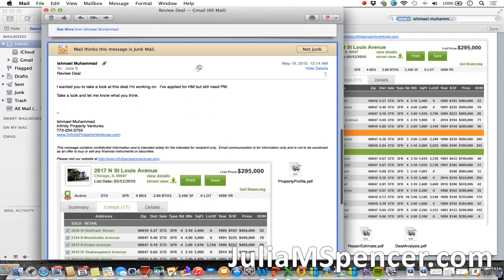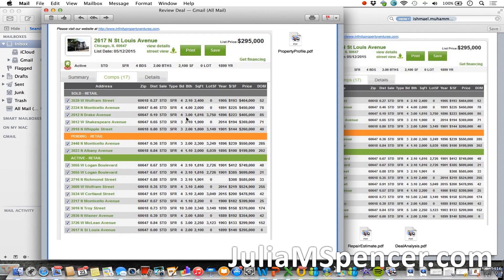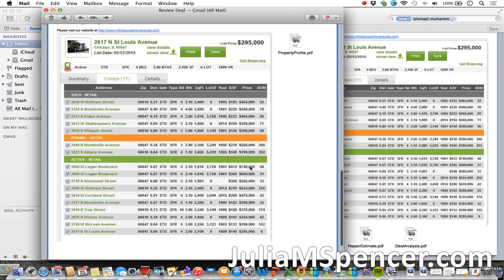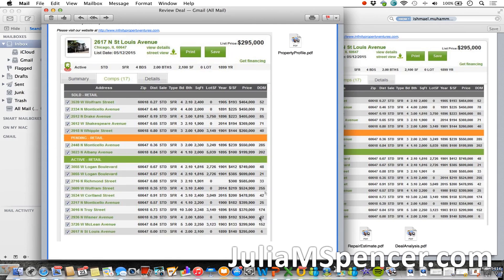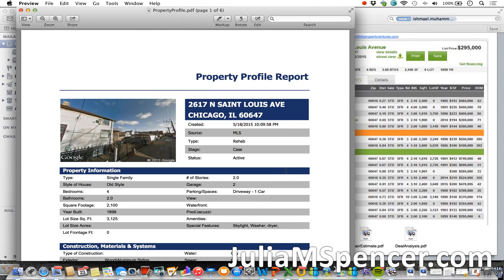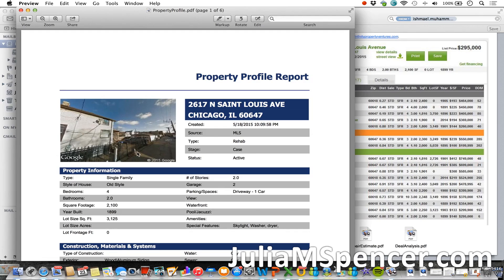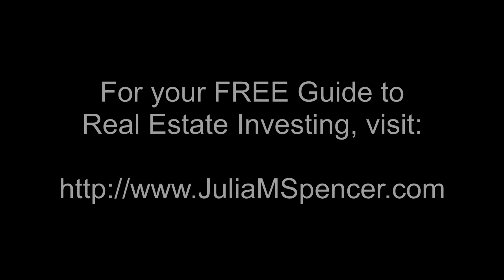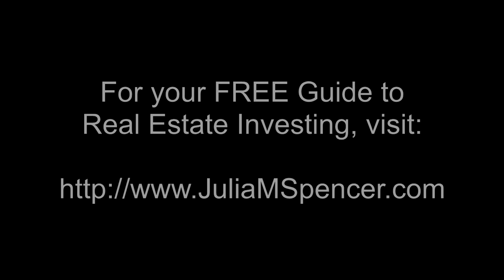How to analyze a Real Estate Flipping Project Part 1 of 3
- Real Estate Expert analyzes Flipping Project. The visual of this video isn't very good but the Audio has some very useful information applicable to all flipping projects. Sign up for your FREE account today and download your FREE Guide to Real Estate Investing on this and many other Real Estate topics discussed and backed with 25 years of experience